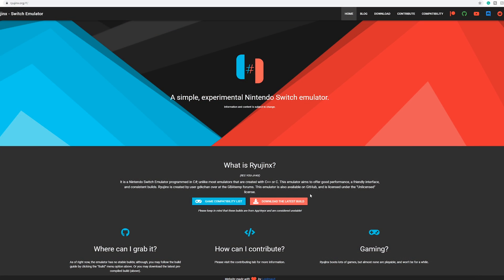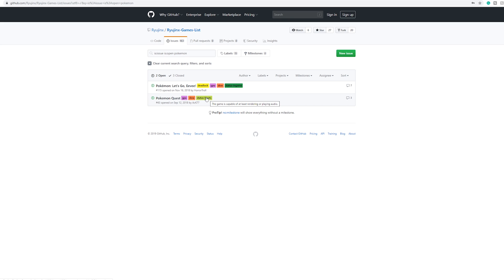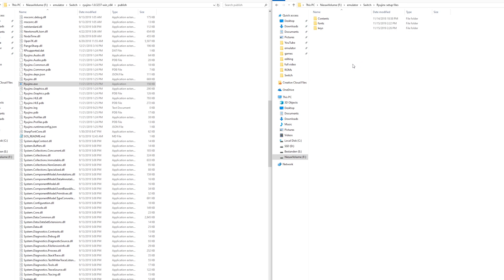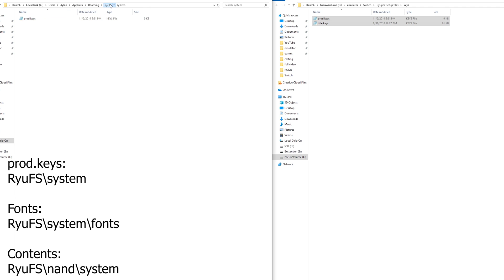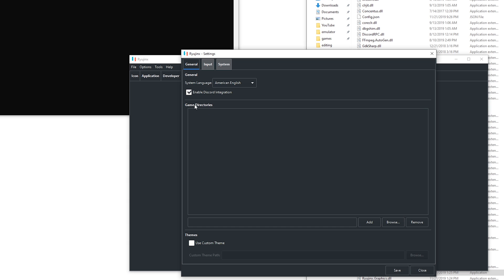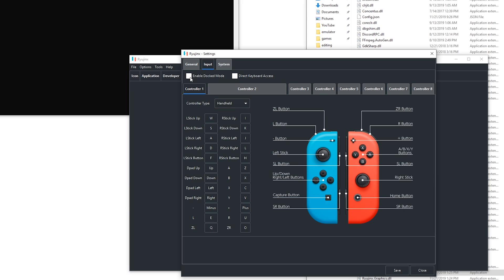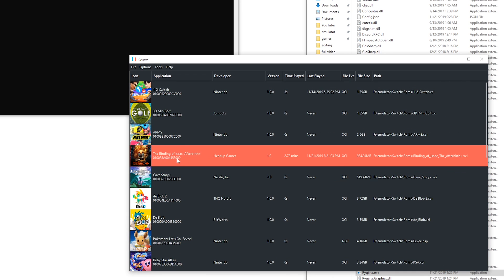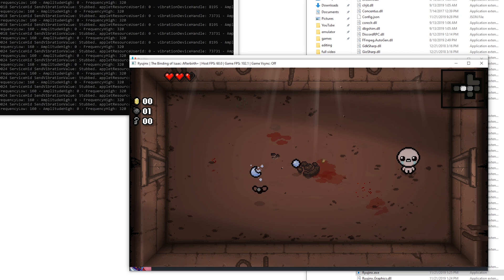Play Nintendo Switch on PC with Ryujinx Emulator!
Ryujinx is a great Nintendo Switch emulator!
It can currently boot more games than Yuzu, but speed is sometimes a bit lower.